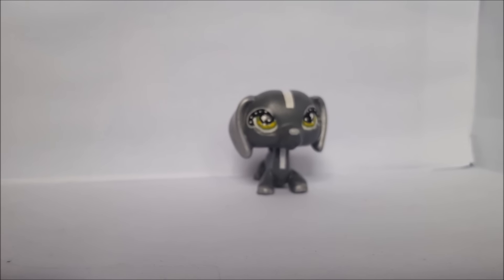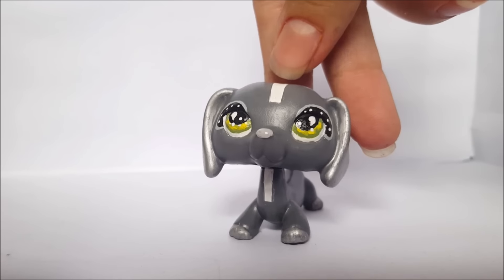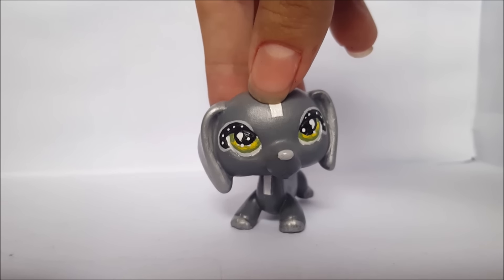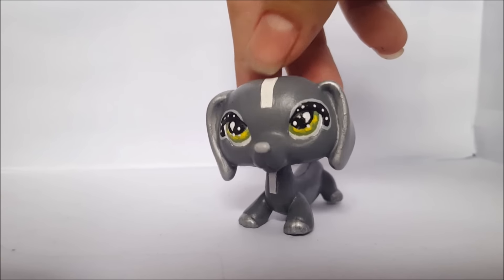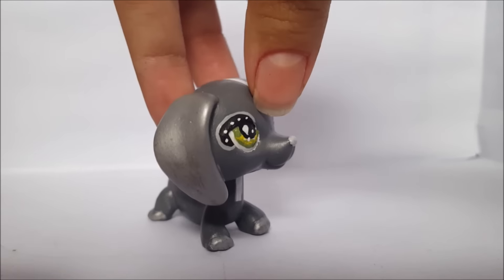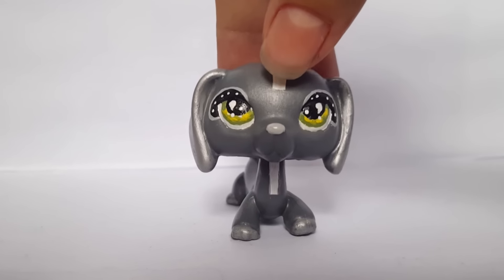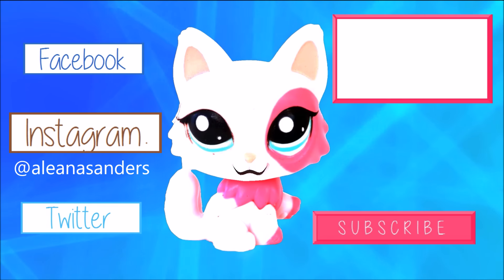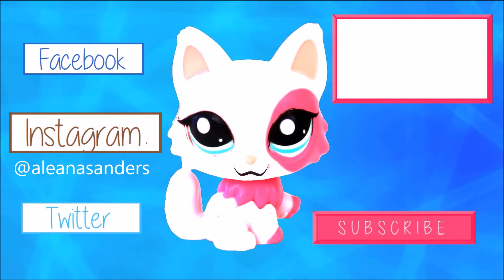LPS: My New SPACE Custom!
Another custom I made! She's a little "space" themed, hope you like!

If you want to send me gifts, fan art, etc. to be featured in a Mail Time video, then here's the address!
-441 Alden Avenue, Morrisville, PA 19067-